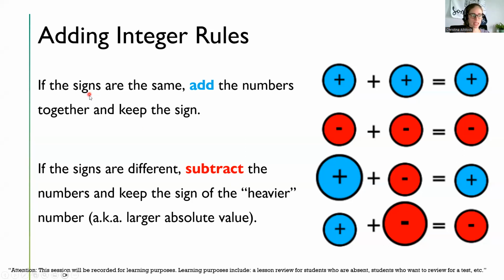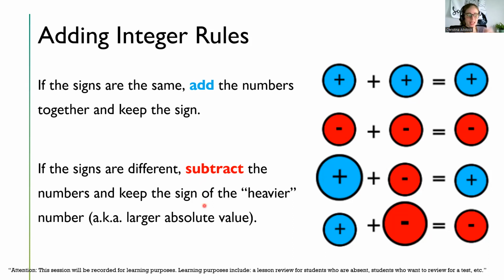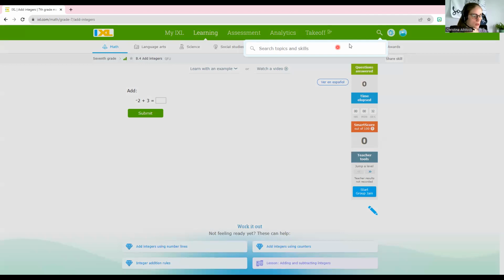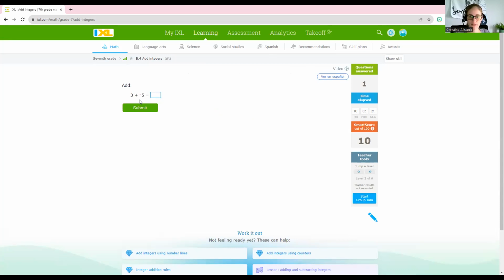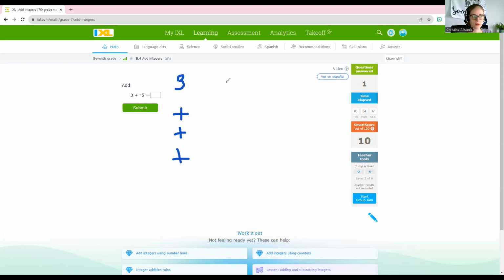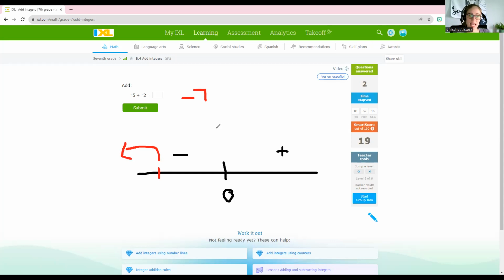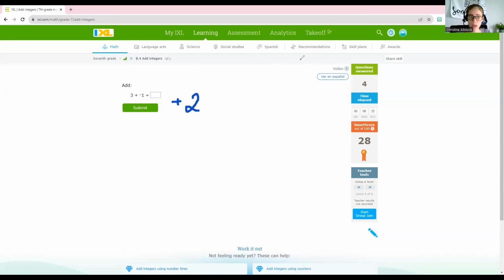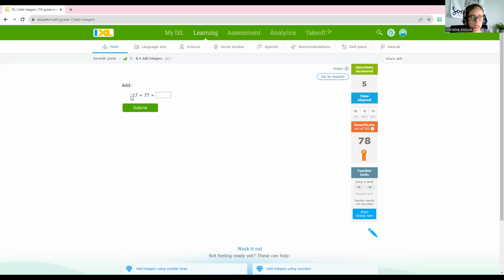IXL: QFU - Add Integers